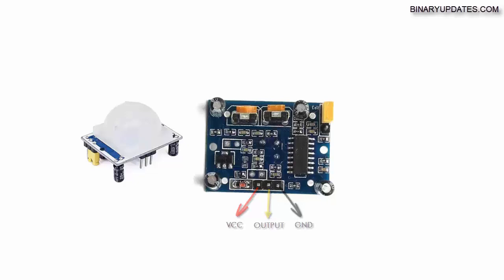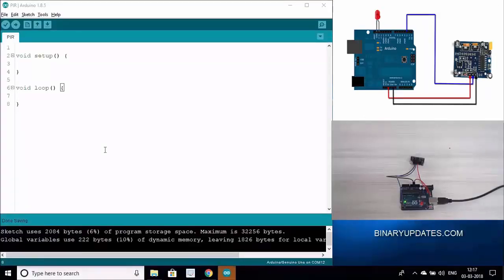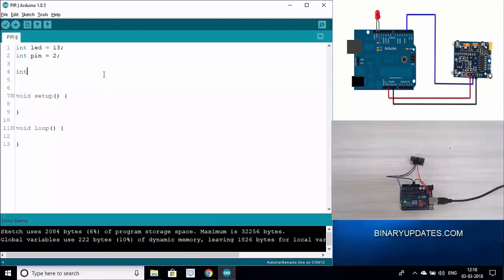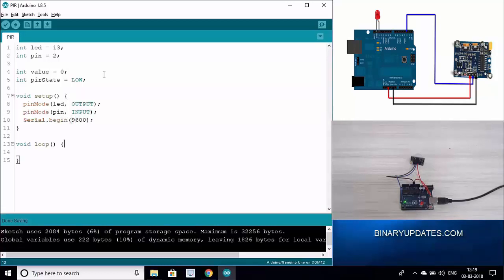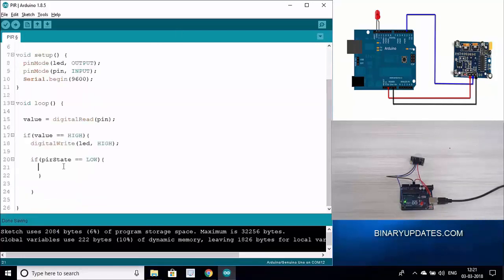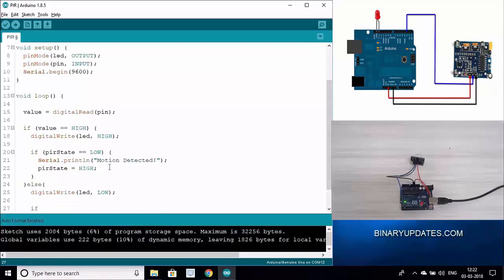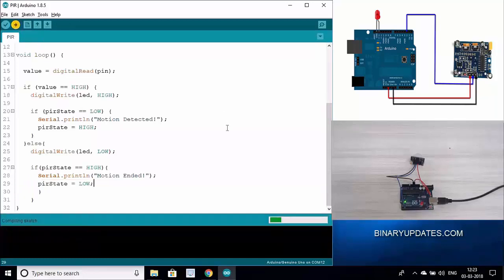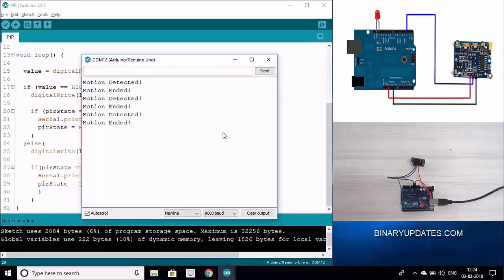PIR Motion Sensor with Arduino- Passive Infrared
Learn how to Interface PIR Motion Sensor with Arduino. PIR (Passive Infrared) or IR Sensor is often used to sense the motion whether Human has moved in or out from sensor area. They are commonly used in many household or business gadgets. In this video first we will learn how to Interface PIR Sensor to Arduino and then we will program to sense human presence in Area.